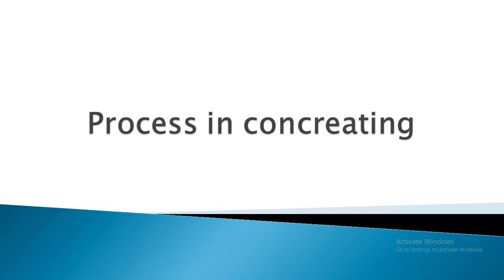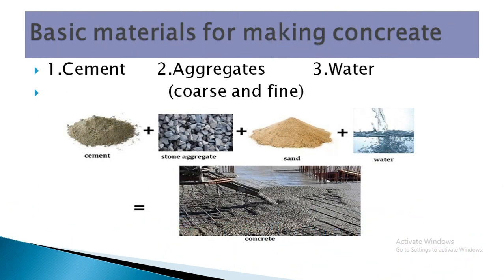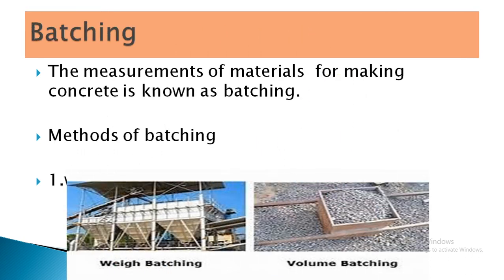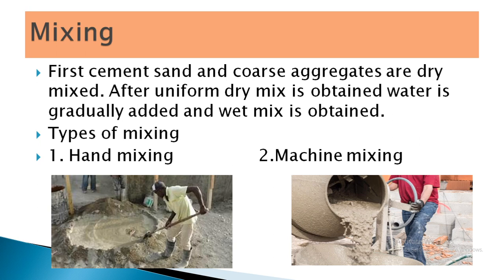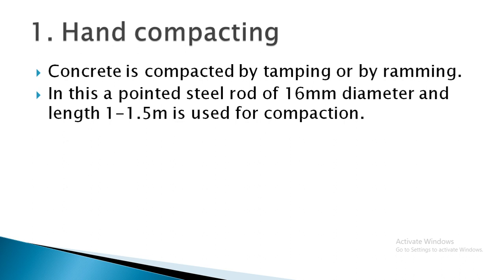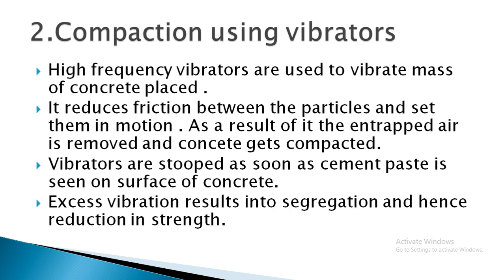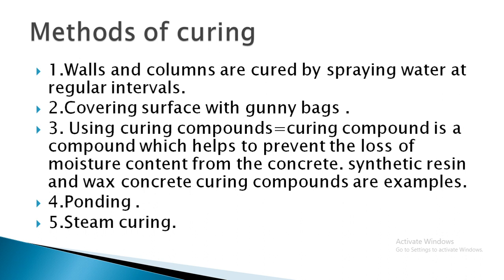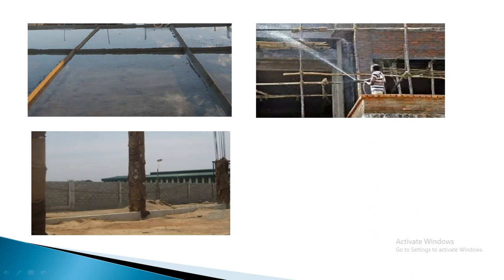Process In Concreting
Concrete is the basic of all construction.. But how concrete is manufactured in construction site?
Brief explanation of each steps.